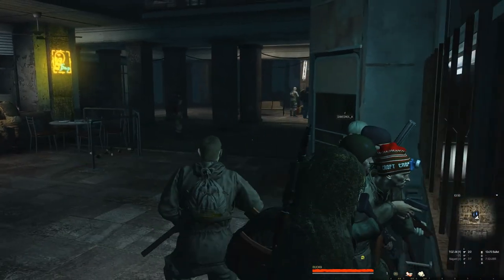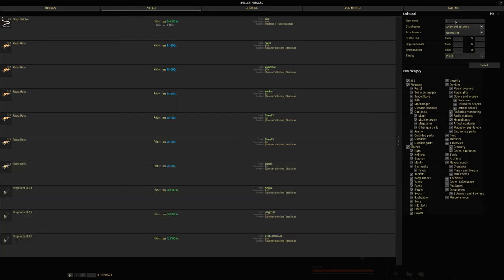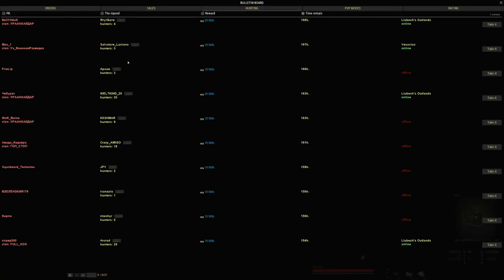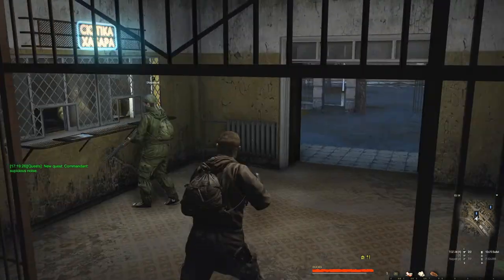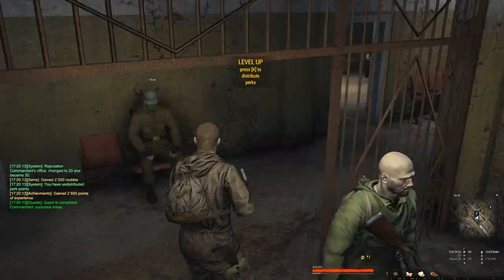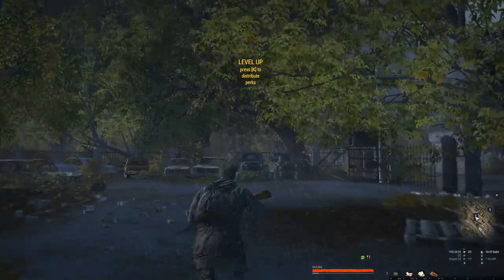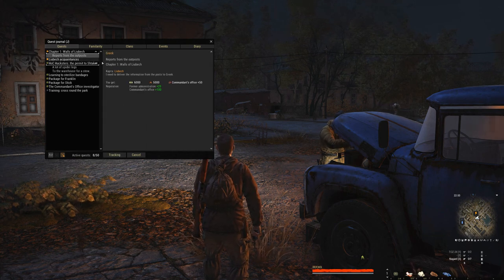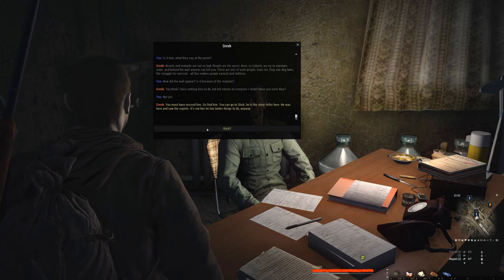STAY OUT Tutorial (older)